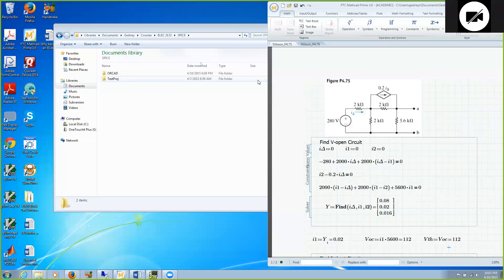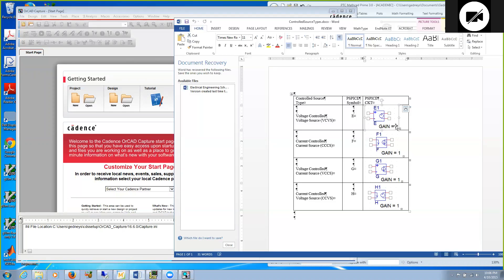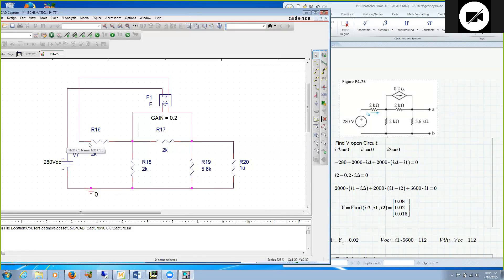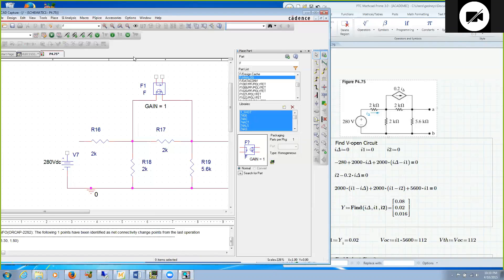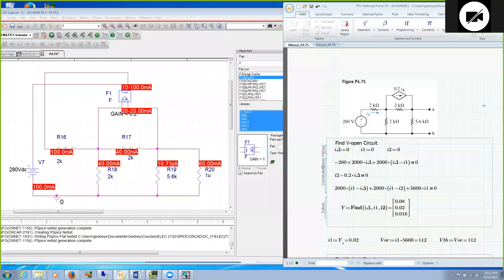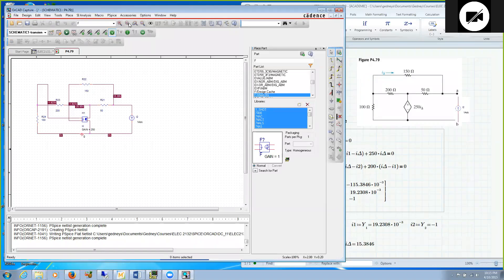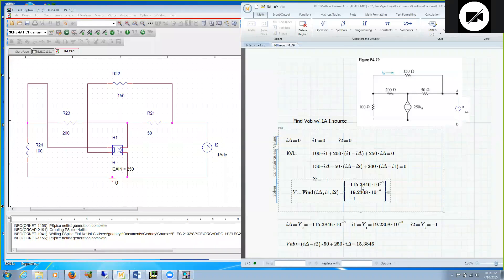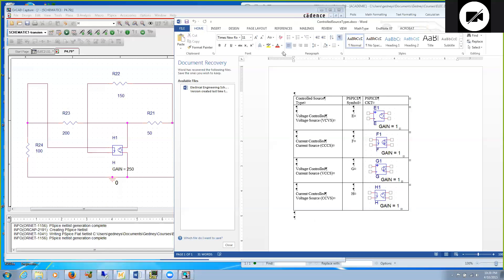Controlled Sources in Cadence Orcad SPICE for DC Circuit Analysis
Tutorial on how to find and use controlled sources in Orcad 16.6 for DC Circuit Analysis